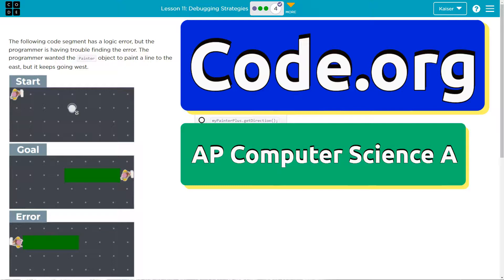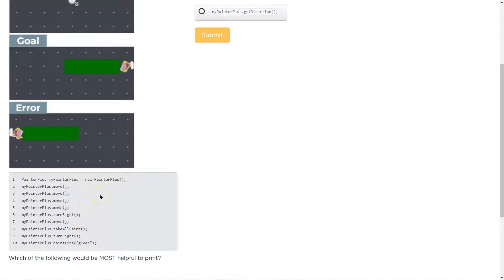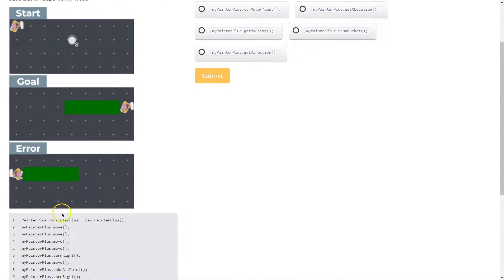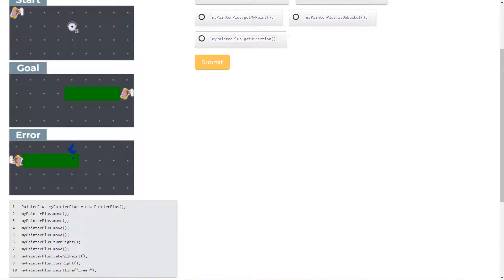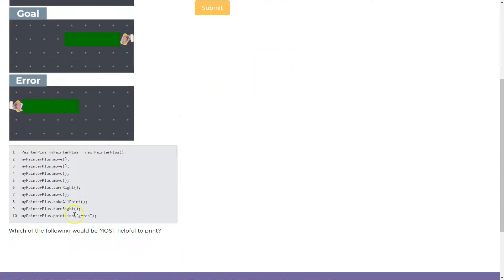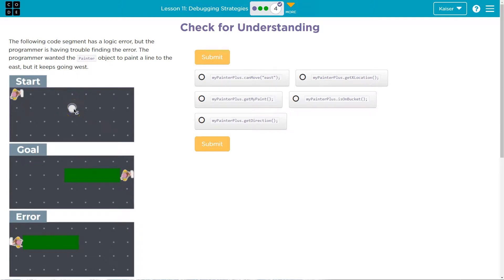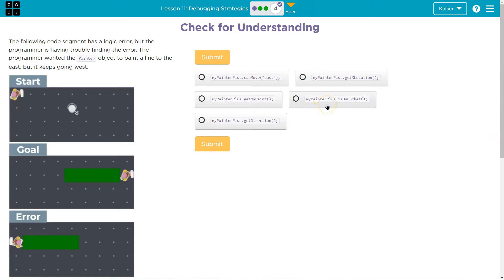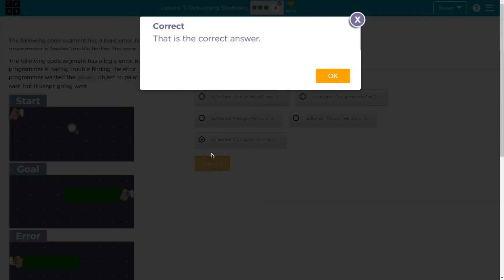Code.org Lesson 11.4 Debugging Strategies | Tutorial with Answers | Unit 1 Computer Science A (CSA)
Debugging Strategies is lesson 11 of Unit 1, Object-Oriented Programming, part of Code.org's Computer Science A (CSA) course. The course is often used in AP Computer Science classrooms.